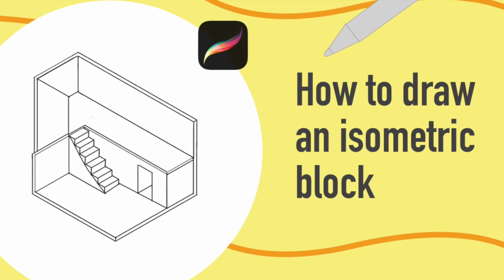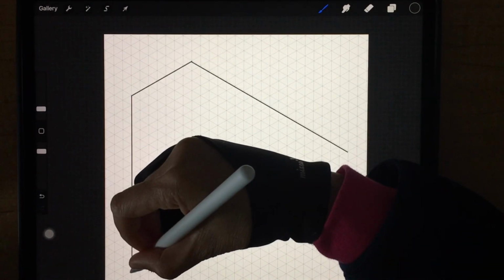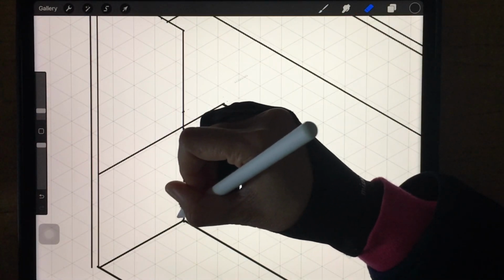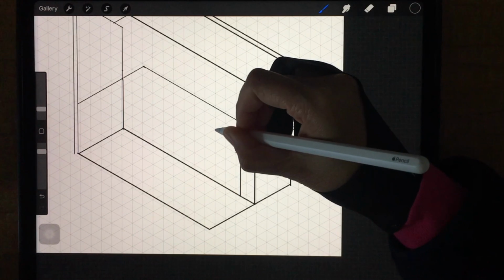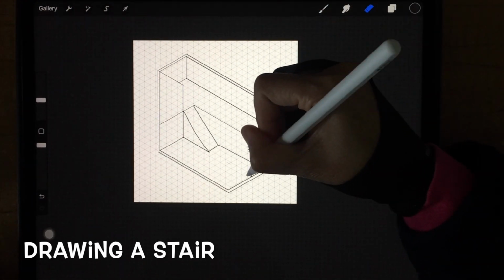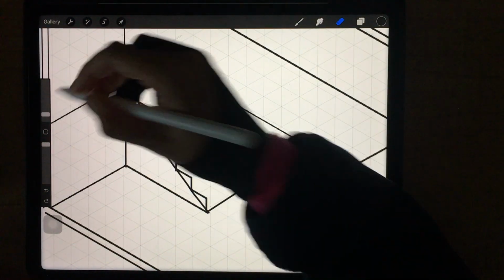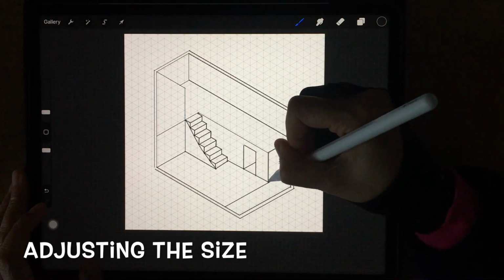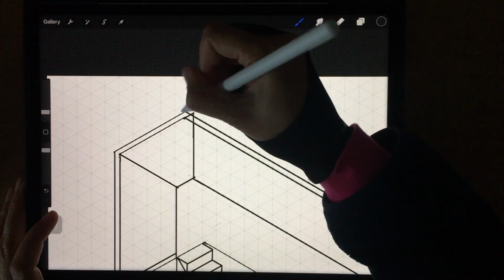How to draw an isometric block (1)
I used procreate app. Canvas dimension is 2500 *2500 px and dpi 300.
You can use gel pen brush or another brush that you often use or feel comfortable with. The brush size is about 2 to 5 % and the grid size is between 83-85. You can review how to set the canvas size in this video